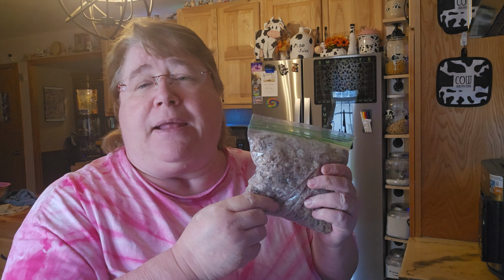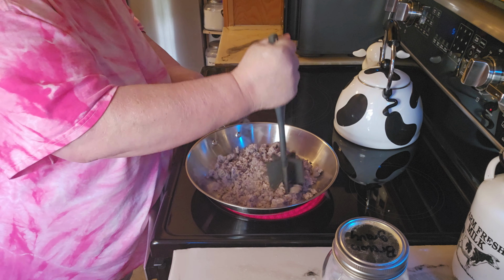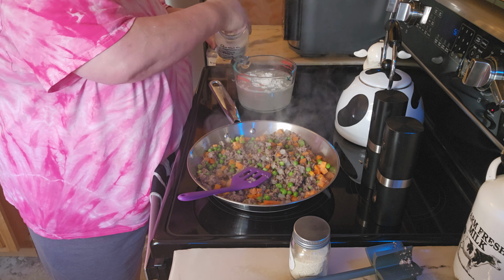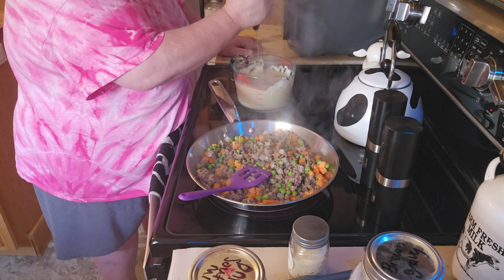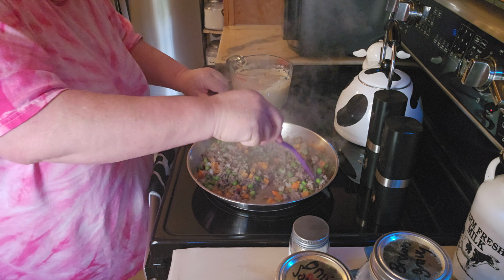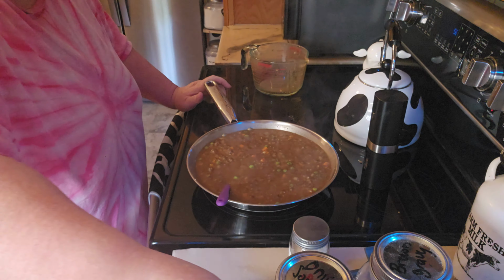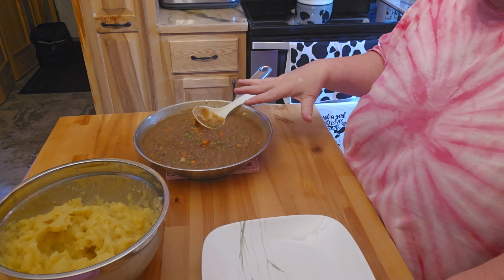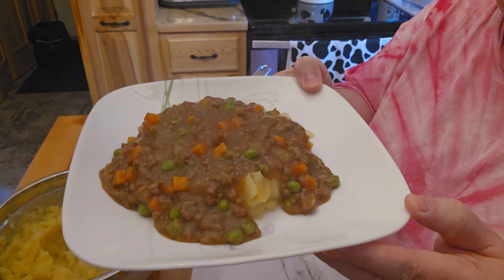Homestyle Cooking: Gravy-Smothered Ground Beef with peas and carrots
Learn how to make a delicious homestyle meal of gravy-smothered ground beef with peas and carrots. This recipe is easy, fast, and super yummy - perfect for a cozy night in!

Oh my YES I loved this with the vegis added I think I am going to add even mushrooms the next time.  I LOVE LOVE LOVE this meal.  Its soo fast to put together and tummy approved.

this is the video for no peel potatoes

Thank you soo much for stopping by and visiting me. I truly appreciate it.  I could not do all what I do without you all and I am forever grateful for the time you give me each day to watch my videos. If there is anything you would like to see me do other than Pork or seafood let me know and if there is anything canning, dehydrating or freeze drying or just general cooking/baking I will make every attempt to do so! Thank you for stopping by have a blessed and wonderful day!
This is a 10% code off Nessa10 ForJars lids.  They work VERY well and I have had 100% seal rate!